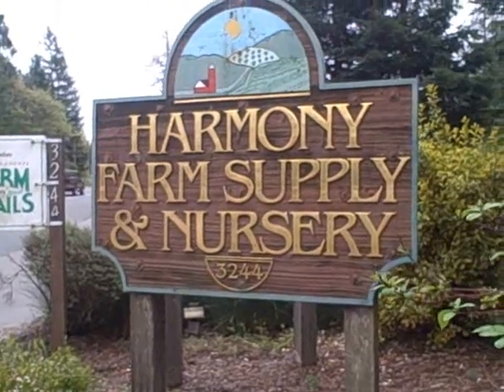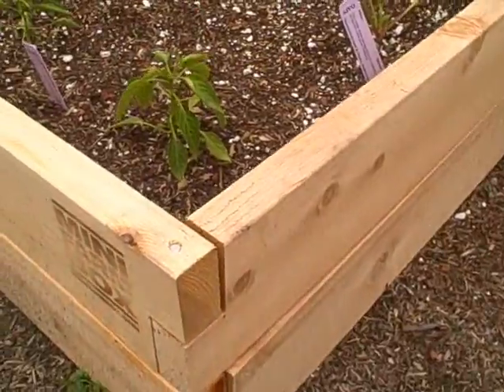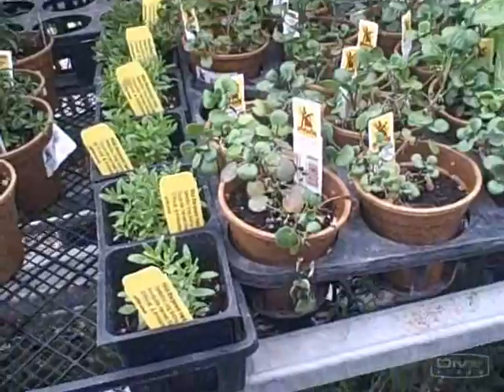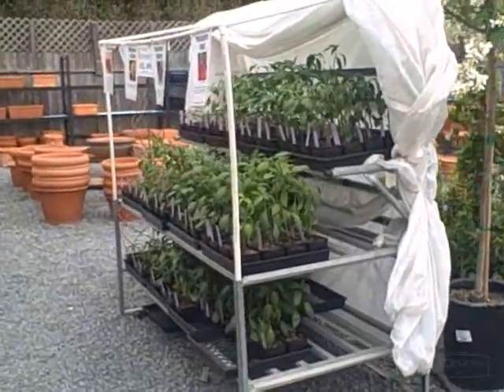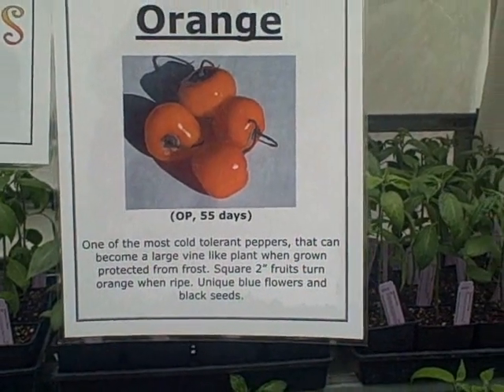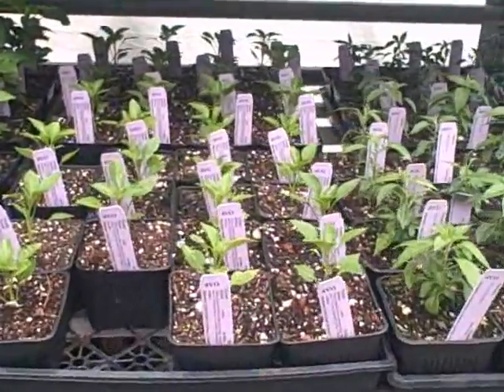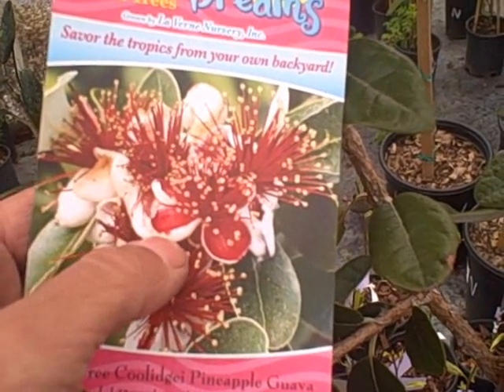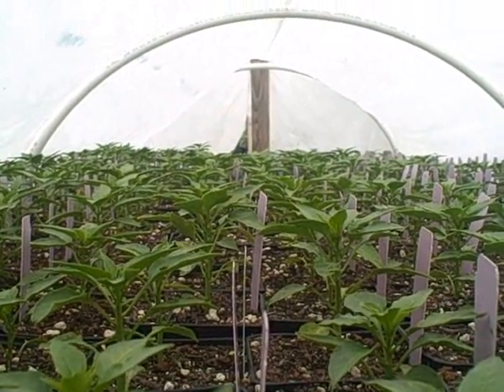Visit Harmony Farm Supply and Nursery in Sebastopol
takes a field trip out to Harmony Farm Supply and Nursery to show you some of the unique edibles they offer as well as their natural fertilizers, and gardening accessories.